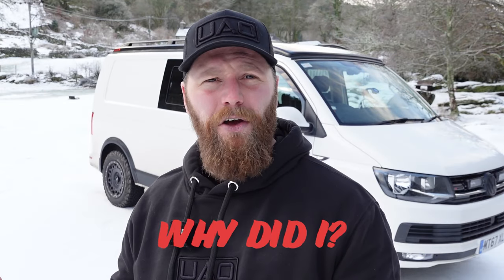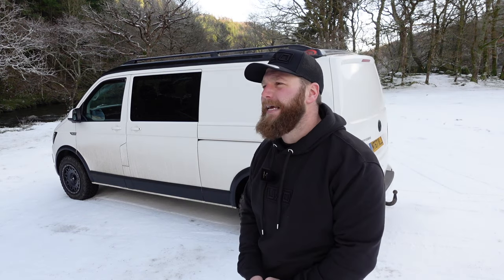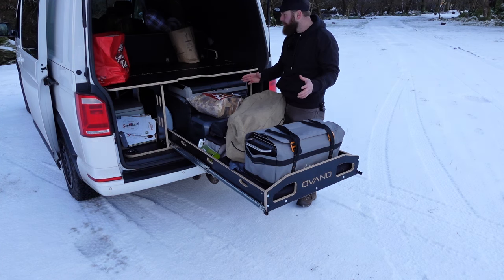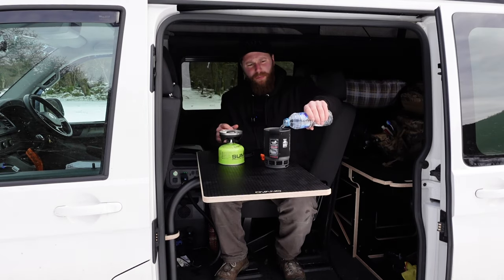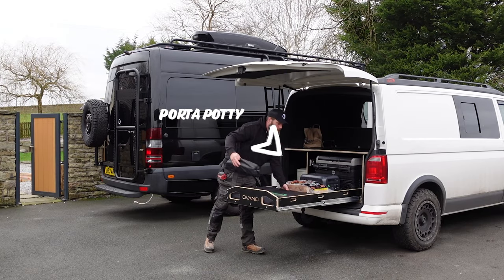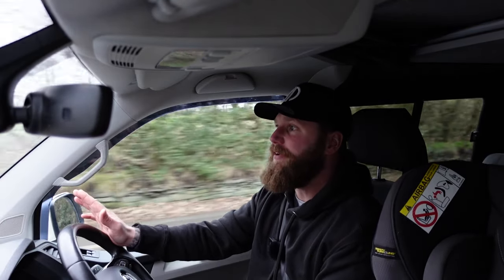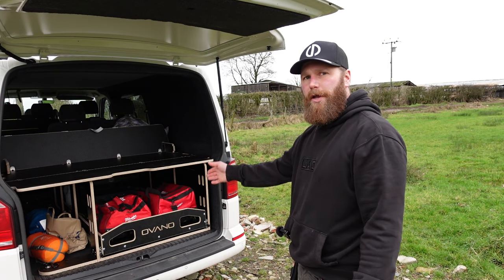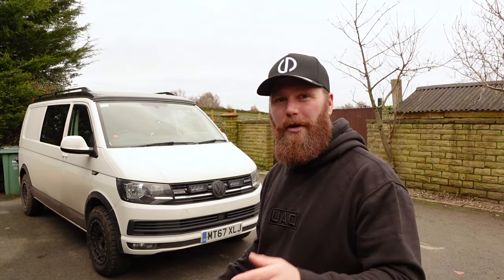Vw TRANSPORTER campervan. Is it the best?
In this video, I share my experience of owning a VW Transporter day van and the challenges I've faced. One of the main issues I discuss is the size of the van, which can make it cramped and uncomfortable for extended trips. Additionally, I talk about the noise from the pop top, which can be an issue when trying to get a good night's sleep.

Despite these challenges, I also highlight the reasons why I love my VW Transporter day van. I discuss how it drives like a normal car, making it easy to maneuver and park, and how its compact size allows it to access places larger campervans can't. I also touch on the van's popularity in the campervan community, making it one of the most easily modifiable vehicles on the market.

Join me as I share my honest thoughts on the pros and cons of owning a VW Transporter day van, and find out why it's both a love and a struggle at the same time.